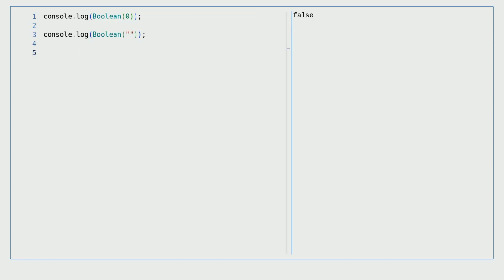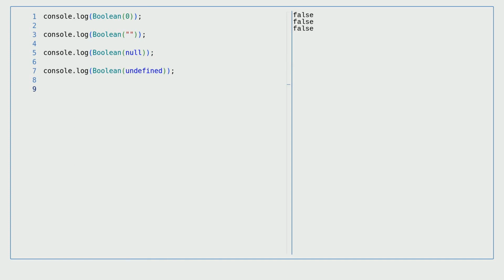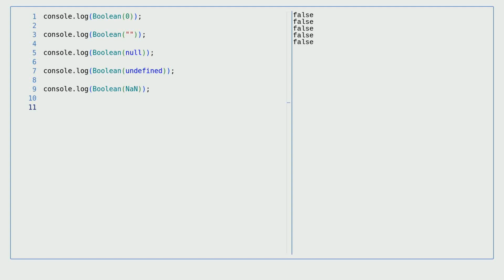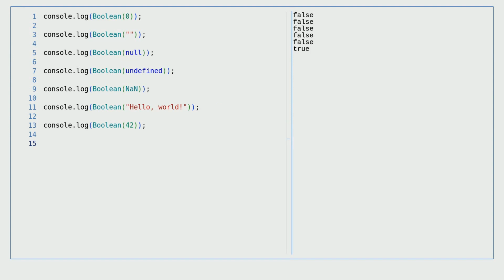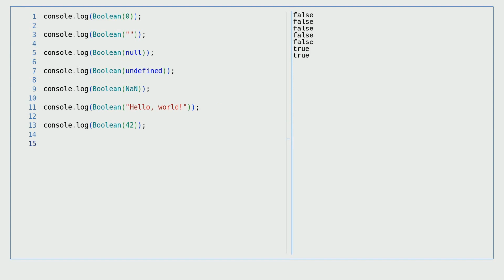JavaScript - Datatypes: Truthy and Falsy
In today's tutorial, we're plunging deep into the realm of JavaScript to understand truthy and falsy values and how they come into play in node.js. 🌐💡 We'll demystify the core differences between them and shed light on their applications, particularly when dealing with conditions and loops. So, if you're seeking clarity on these fundamental JavaScript concepts, you're in the right place! Let's dive in! 🚀💻

Questions Answered:
1️⃣ What are truthy and falsy values in JavaScript?
2️⃣ Which values are considered falsy in JavaScript?
3️⃣ How does JavaScript treat the number 0 in a Boolean context?
4️⃣ Is an empty string truthy or falsy?
5️⃣ What about the value 'null'?
6️⃣ How does JavaScript define 'undefined'?
7️⃣ What is NaN and how is it treated in Boolean context?
8️⃣ How can one differentiate between truthy and falsy values?
9️⃣ Are non-empty strings and non-zero numbers truthy?